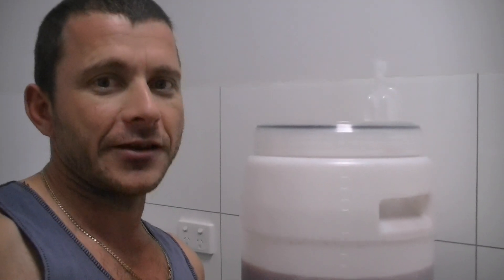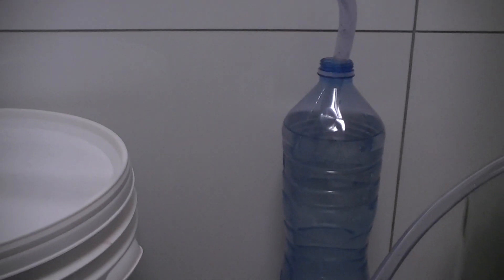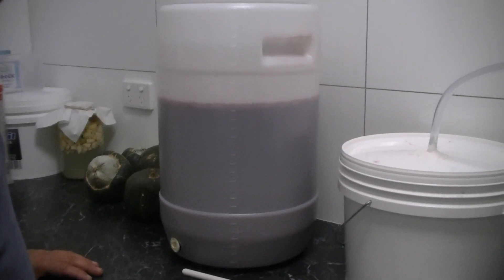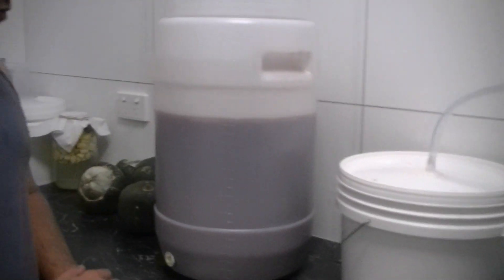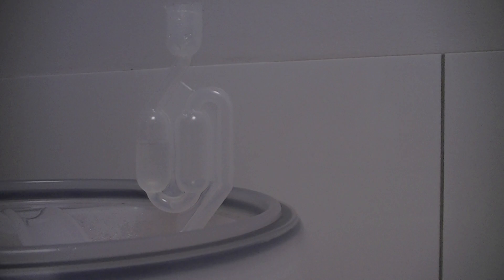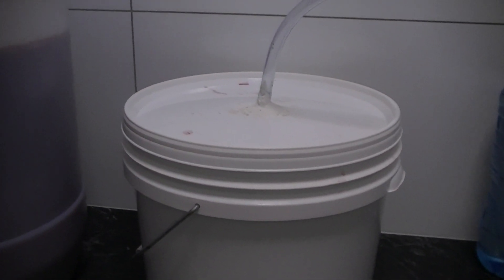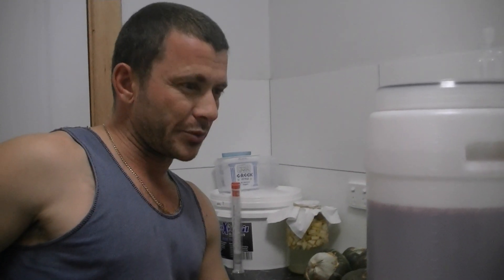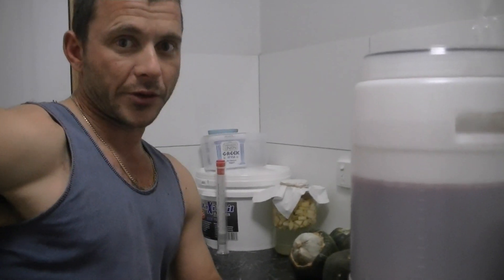Success on our second batch of wine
our second lot of wine looks very promising with plenty of co2 coming from the tube.